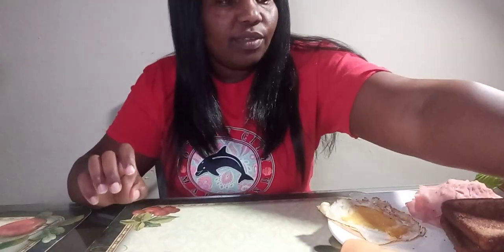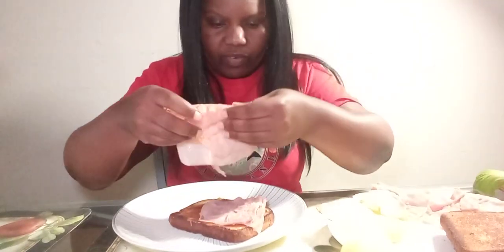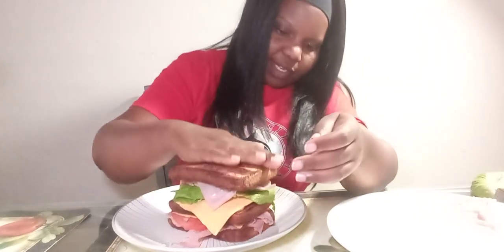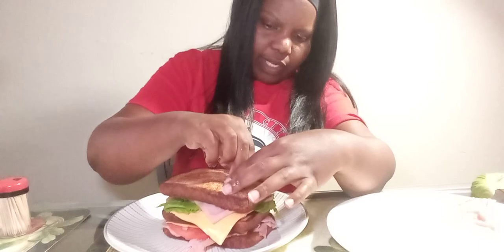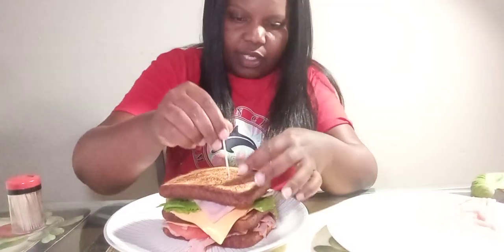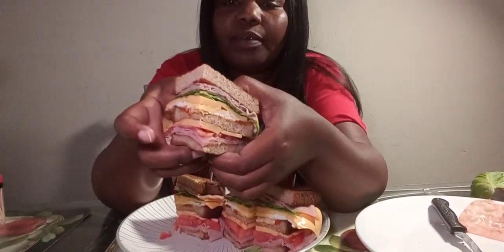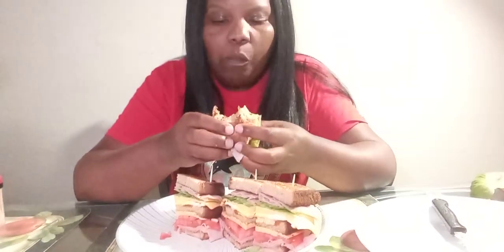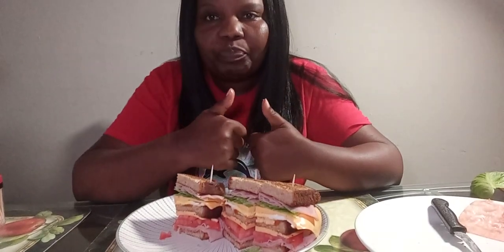Best egg ham and cheese sandwich🔥🔥🔥😋